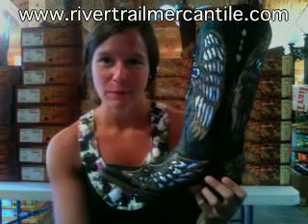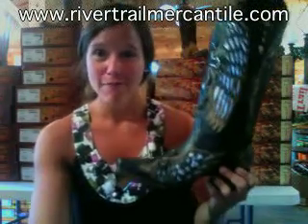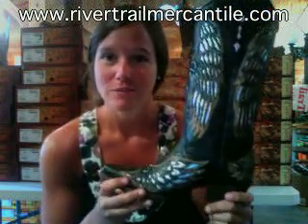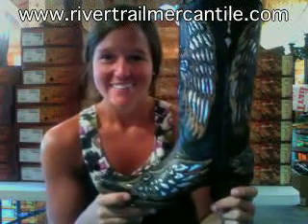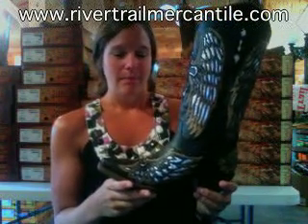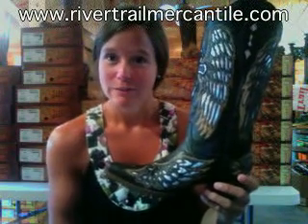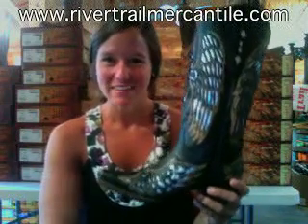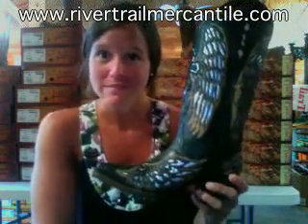Corral Black Silver Wings and Cross Cowgirl Boots at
Corral Black Silver Wings and Cross Cowgirl Boots A1994 are so rock and roll cool. Composed of rich dark black distressed leather and decorated with intricate wing and cross designs. The upper dons eagle wings outlined in golden brown thread. The underlay design is silver and a black cut out cross rests in the center of the wings. The vamp sports the same hip wing and cross design and ends in a modern pointed snip toe. A seriously chic pair of black cowgirl boots with gold and silver accents and artwork that will get you noticed fast.